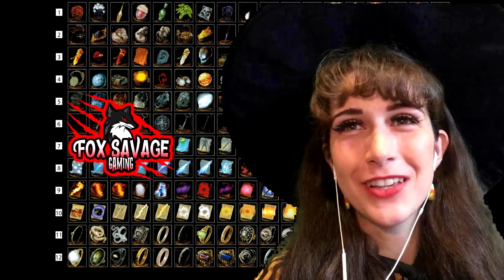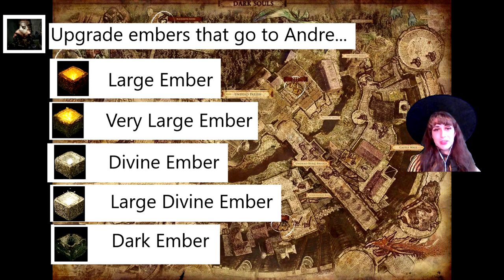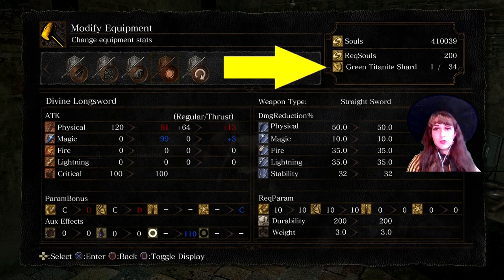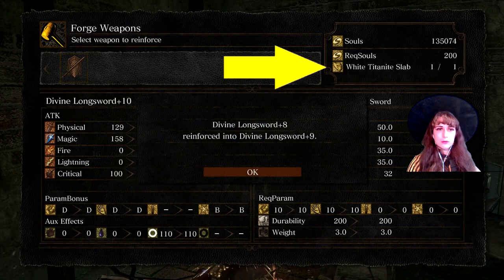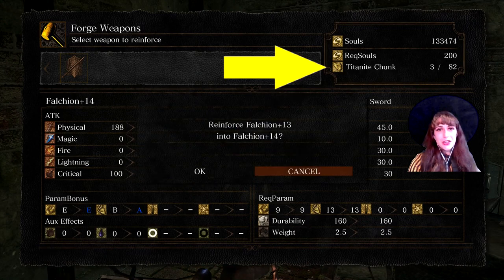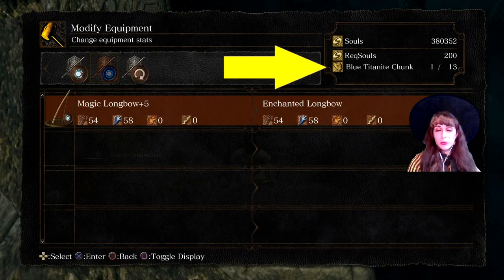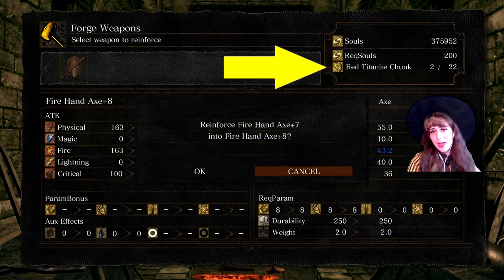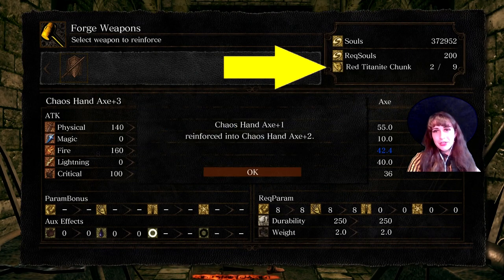DARK SOULS UPGRADE GUIDE: Roxy shows you how to upgrade your equipment in Dark Souls Remastered.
All veteran Dark Souls players can tell you the secret to success is taking care of your equipment.  Roxy walks you through the steps of upgrading your equipment in Dark Souls Remastered in this Dark Souls upgrade guide.  She will show you which blacksmiths you need to see for which upgrade you are looking to get.  She will show you which embers are needed and which blacksmith uses the ember.  Roxy will also walk you through the process of creating boss weapons to max.

Did you get "Easy Mode" enabled?  Watch her video to learn how to enable "Easy Mode" to make your play through so much easier.